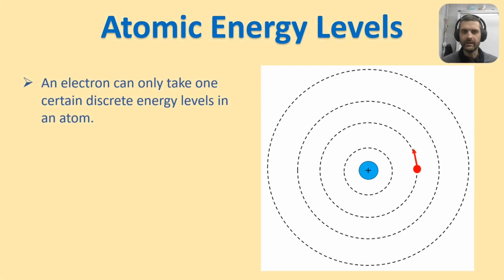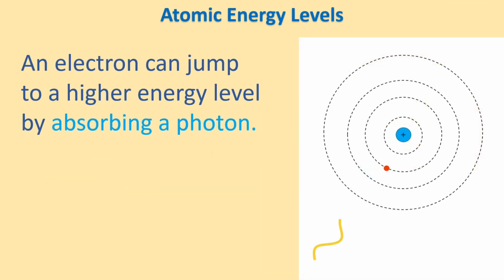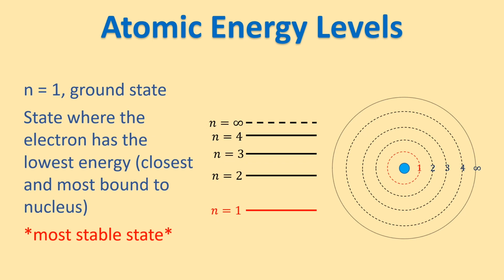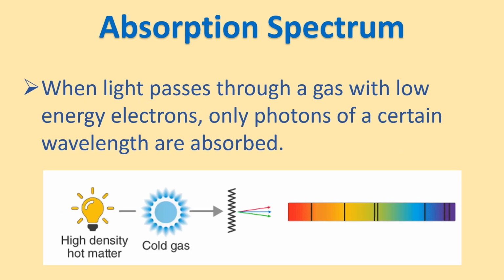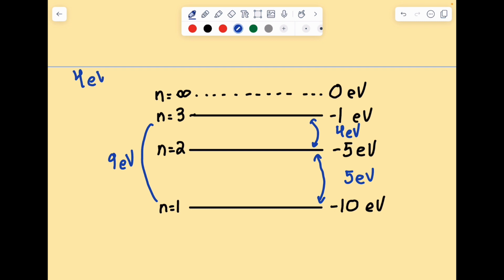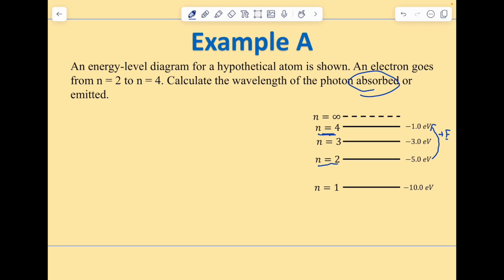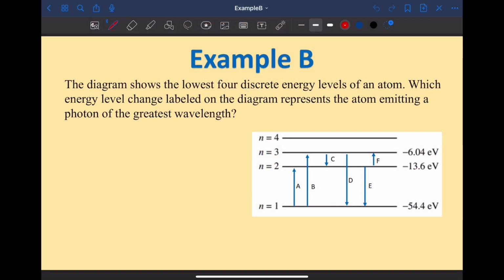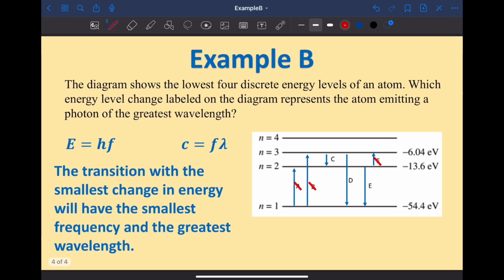AP Physics 2 - Atomic Energy Levels